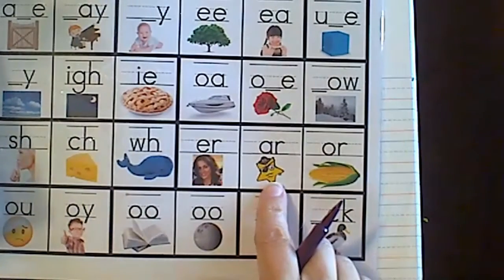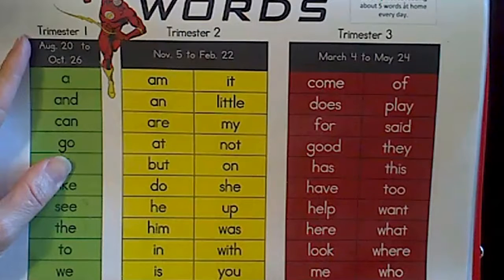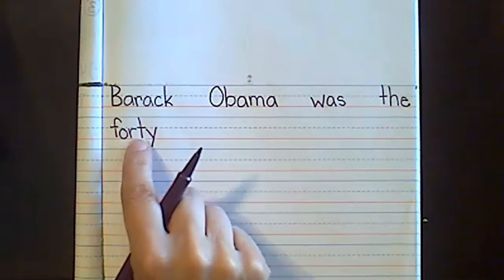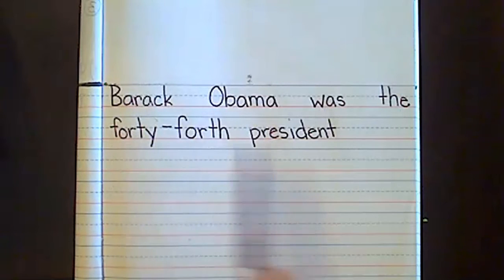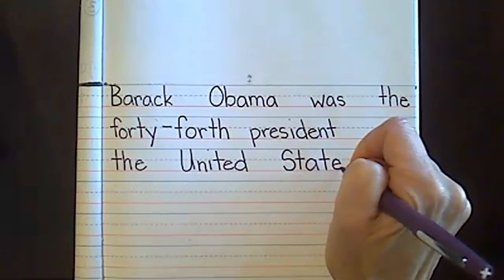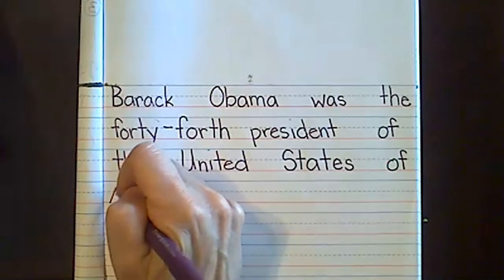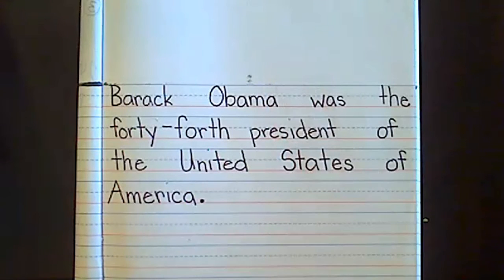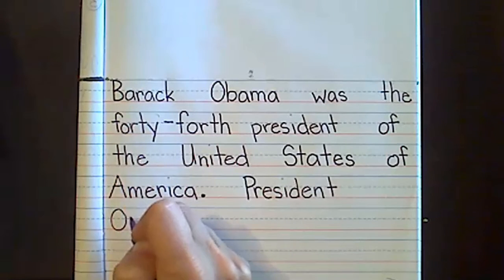Kindergarten Writing on Barack Obama